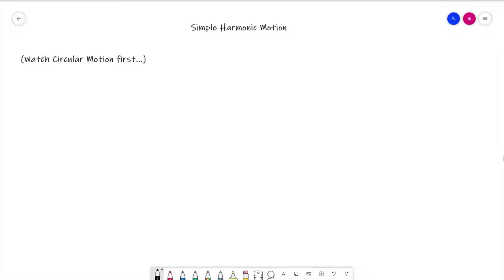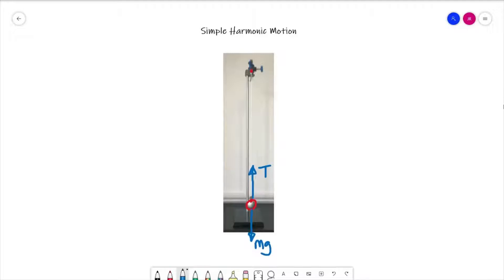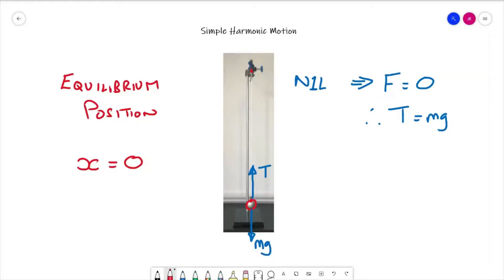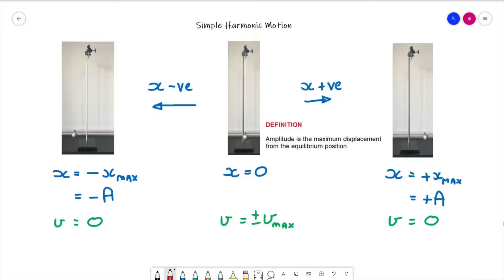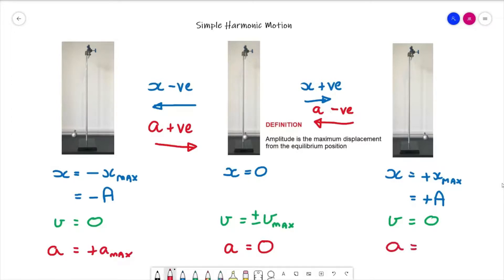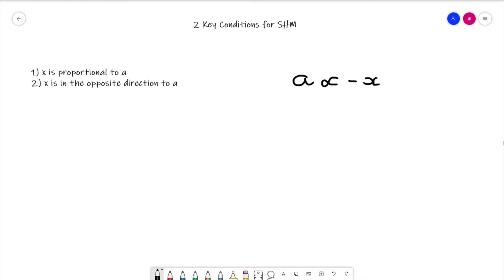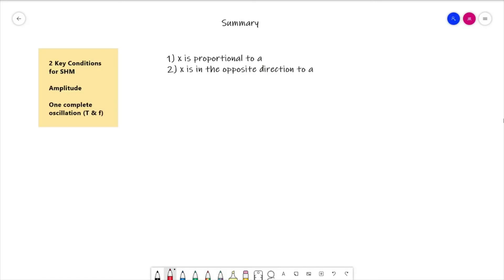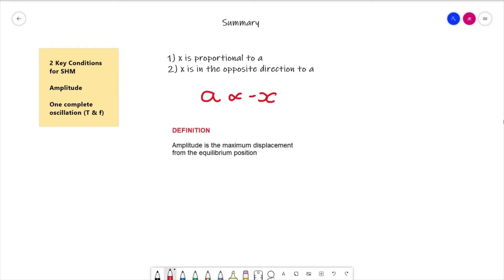SHM 1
This is the first video in the Simple Harmonic Motion series, looking at:

1) The two key conditions for SHM
2) Amplitude
3) Time Period
4) Frequency